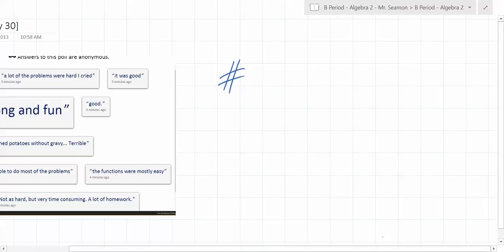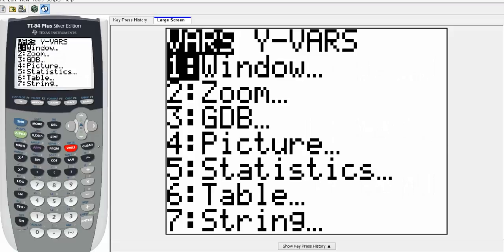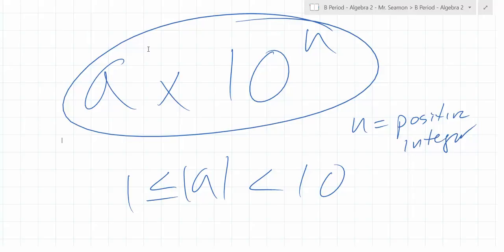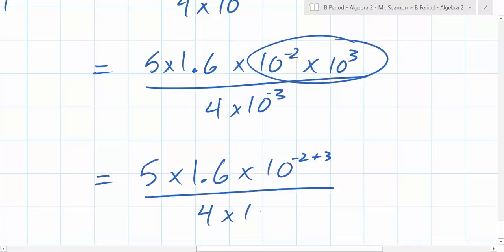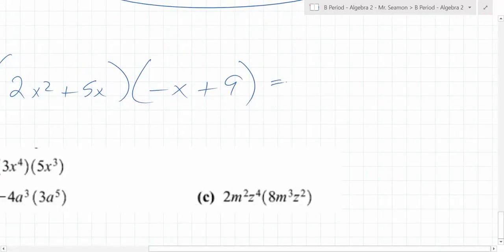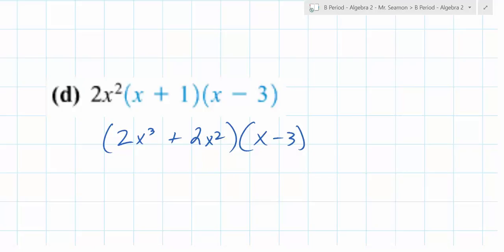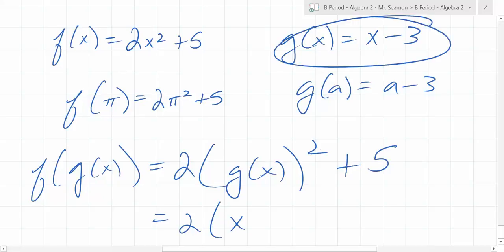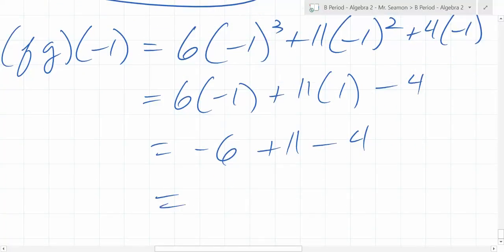Algebra 2 - B Period - 11/7/13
We continue our work with exponents and scientific notation. Polynomial multiplication makes an appearance,